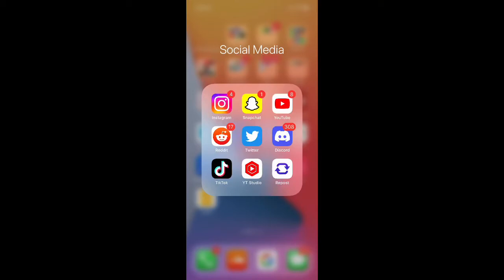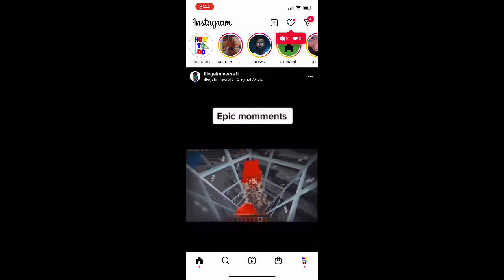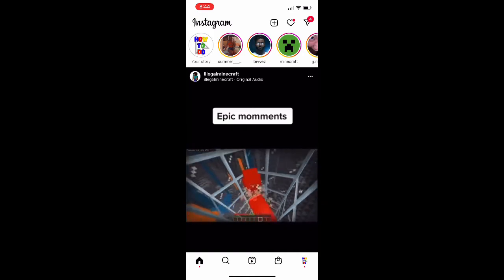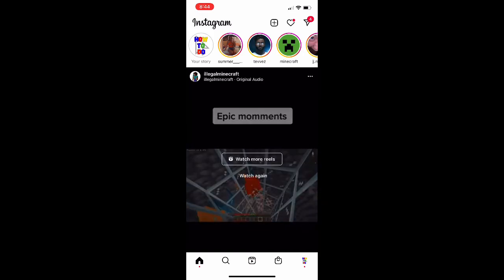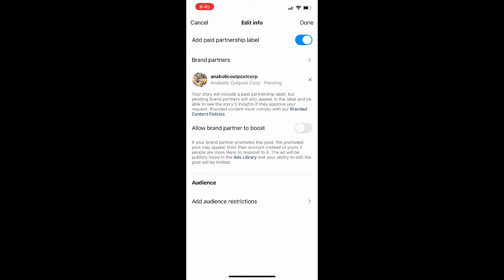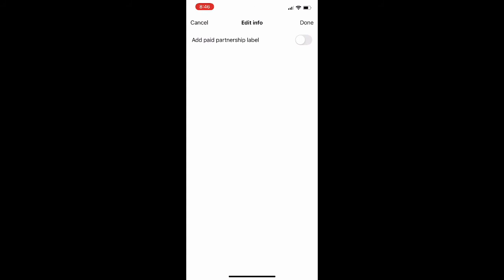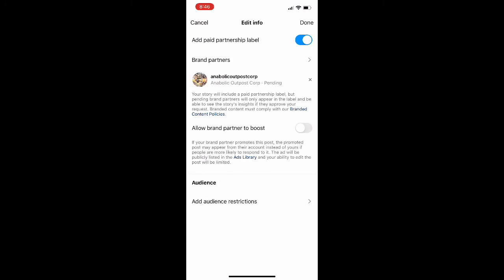How To Add Paid Promotion To Your Instagram Story